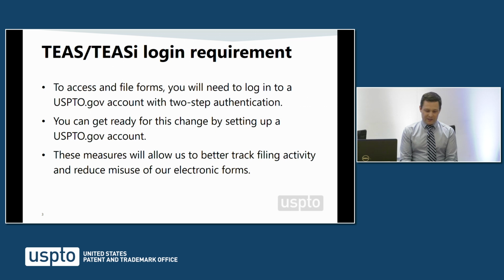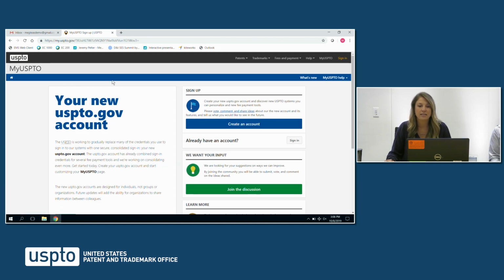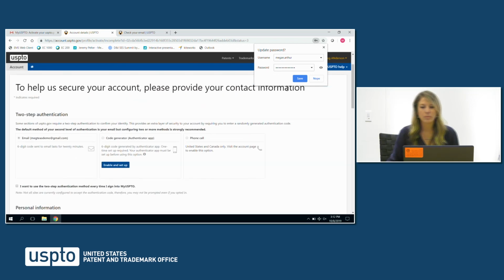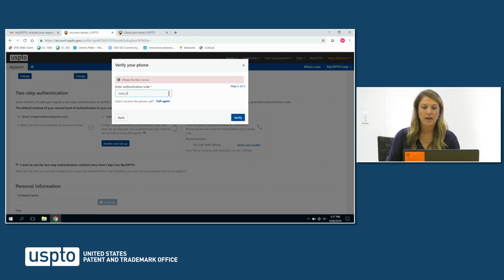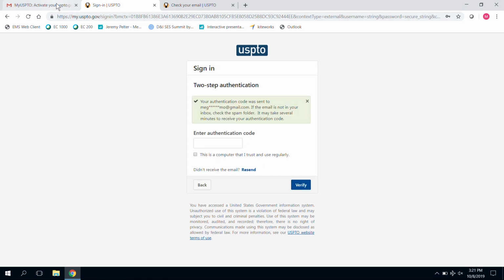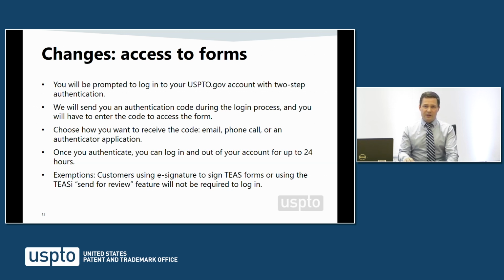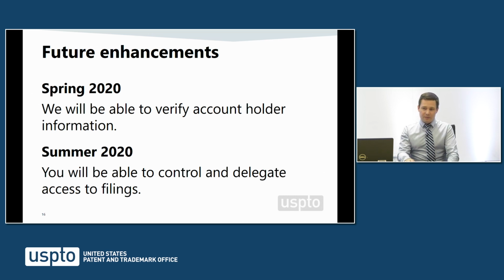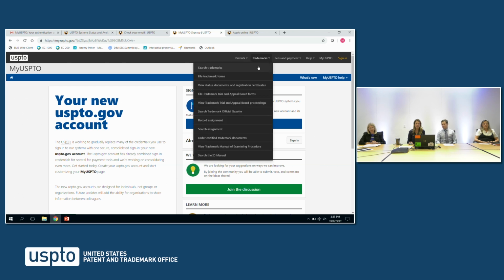How to prepare for the new TEAS login requirement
Do you have your USPTO.gov account? Beginning on October 26, 2019, will need to log in to a USPTO.gov account with two-step authentication to access and file TEAS and TEASi forms. This webinar provides a demo of the account creation process and includes a question and answer period about the new requirement.